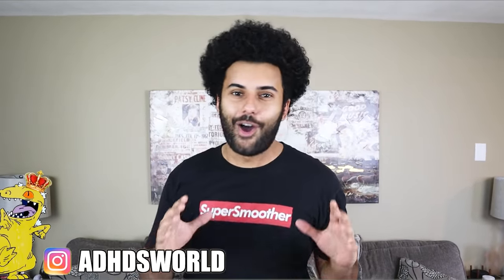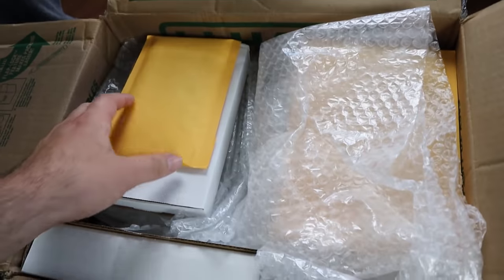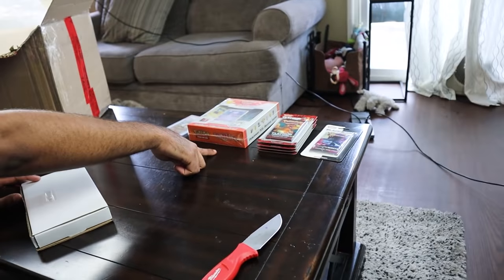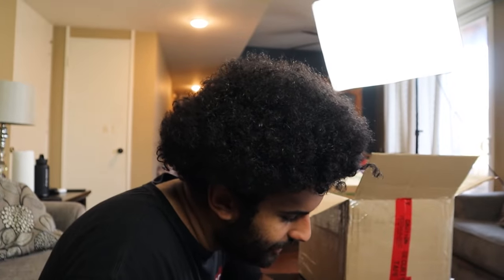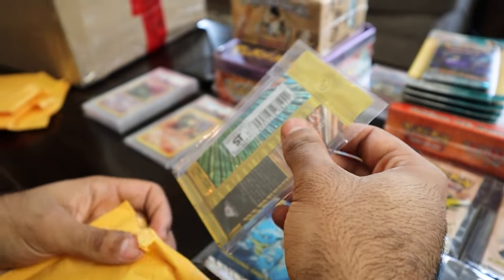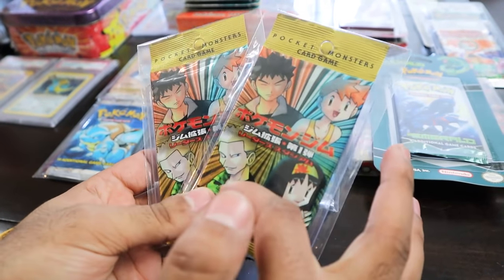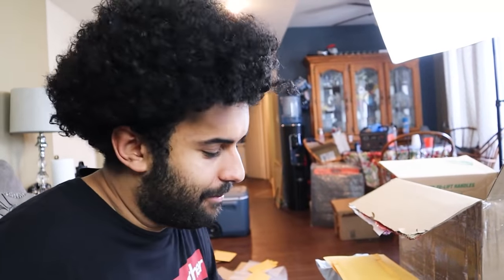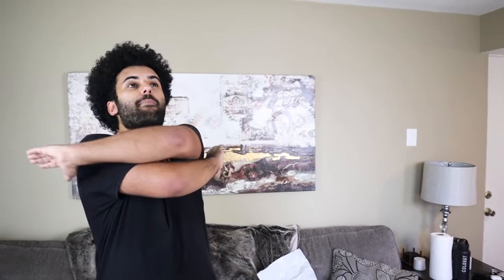I Bought A $5,000 POKEMON CARDS MYSTERY BOX!! From The WORLD'S BIGGEST POKEMON COLLECTOR!! *VINTAGE*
PokeRev EBAY Store

I Bought A $5,000 POKEMON CARDS MYSTERY BOX!! From The Worlds BIGGEST POKEMON COLLECTOR!! *VINTAGE* In this video I review a Mystery Box filled with $5,000 OF VINTAGE POKEMON PRODUCTS!!

Opening EVERY Pokemon Card ELITE TRAINER BOX EVER MADE!! (OVER $500 OF POKEMON!!) *OVER 100 PACKS*

I Bought EVERY CARTOON NETWORK Product On AMAZON!! (OVER $500 WORTH OF CARTOON NETWORK!) MYSTERY BOX

Whoever Can Guess Which POKEMON CARD MYSTERY BOX Has The Best Cards WINS THEM ALL!!! *CHALLENGE!!*

Opening A ENTIRE CASE Of The RAREST ANIME Mystery Box Figures EVER!! *RARE ANBU KAKASHI PULLED!!*

Opening EVERY POKEMON CARD HIDDEN FATES Product Left In My City... *FINAL HUNT FOR $1000 MASTER SET*

Marcus Jones
Whittier, CA
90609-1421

This channel name is ADHD's Life cause I myself suffer from ADHD and have since birth. I am not the example of all people with ADHD. But for me all my energy builds up and how I cope with it is this channel. This channel gives me a outlet to explore and review all the fun products and experience I want to and let out that energy on good and fun! And I get to share it with my family the REPPACK . My goal with every video is to hopefully make your day brighter! That is my purpose!